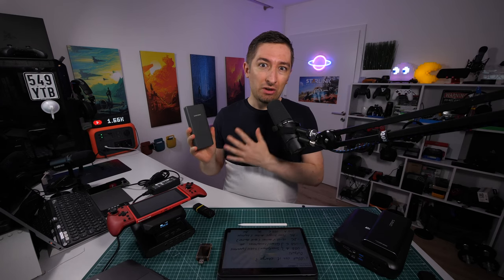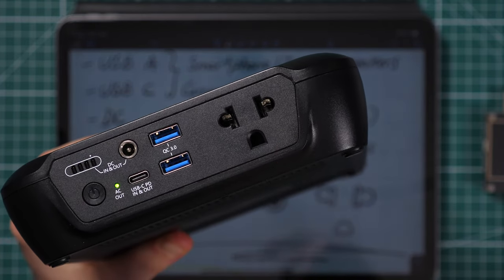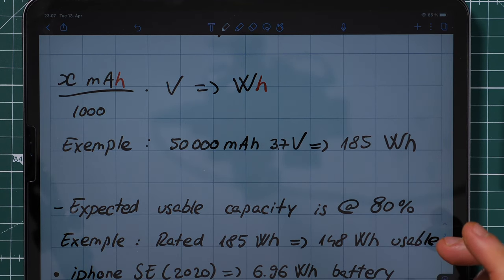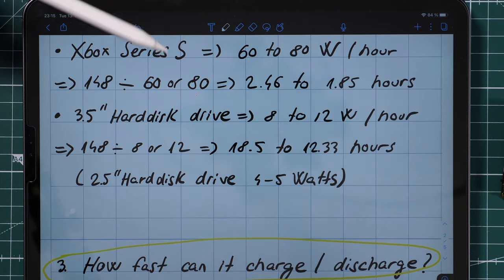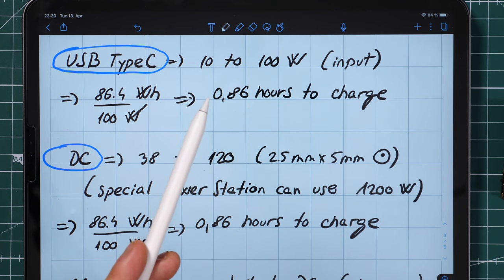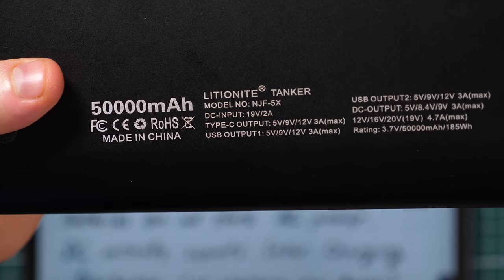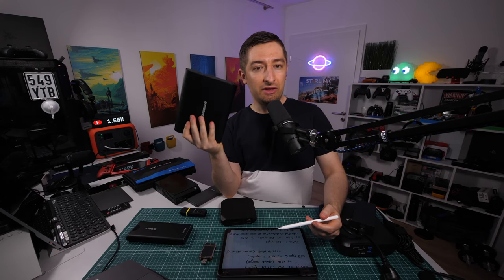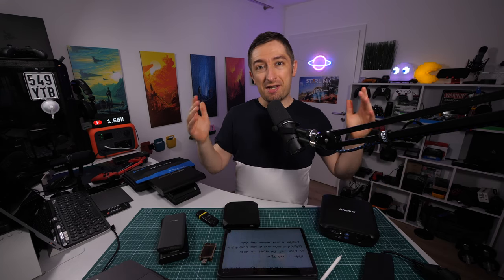How to choose the right Power Bank !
Powerbanks I use :
Big / Solar capable (ilegal in airplane)
- Litionite Raiden 160W / 154Wh or 41600mAh Power
PD 100W AC 160W DC 100W
- Litionite Tanker 90 W / 185Wh 50000 mAh
PD 15W DC 100W
- POWEROAK Portable Powerstation, 500Wh 135000mAh,
PD 45W DC 60W + Car Socket @100W AC 300W
- BEAUDENS portable battery generator 384 Wh or 120000mAh
PD 60W DC 100W + Car Socket @100W AC 300W
Portable / Solar capable
Omnicharge Omni Ultimate Omni 20+
70Wh or 20000mah PD 60W DC 100W AC100W
General use Power Banks
- Zendure SuperTank Power Bank
99.9 Wh PD 100W
- FLOUREON PD Power Bank
99.9 Wh PD 60W
- PowerArc ArcPack 60W
54Wh PD 30W x 2

0:00 Intro
0:34 Contents
0:43 1.What can it charge ?
3:28 2. What capacity it has ?
9:06 3. How fast can it charge / discharge ?
16:45 My minimum recomandation